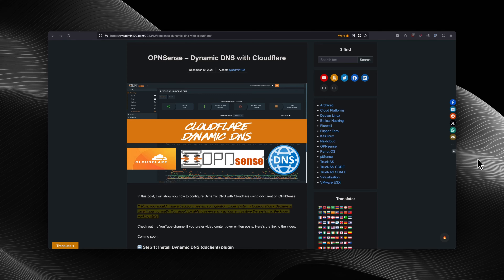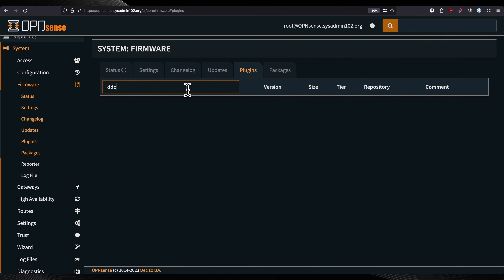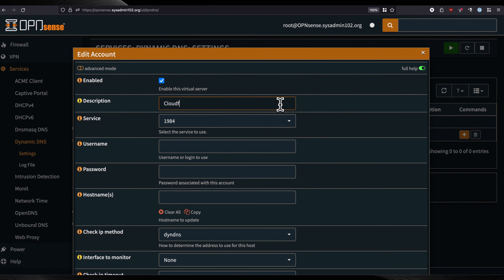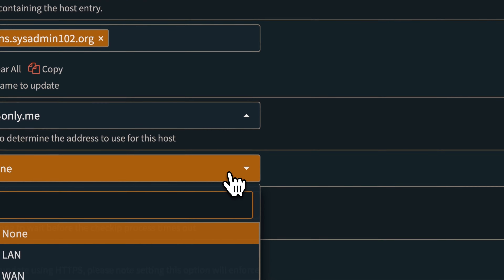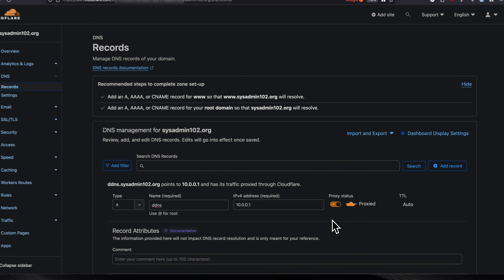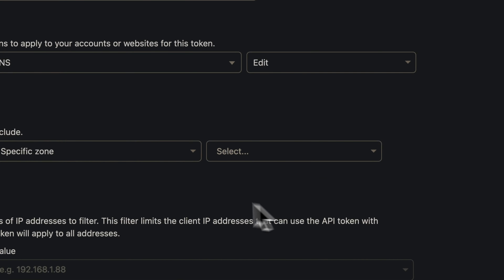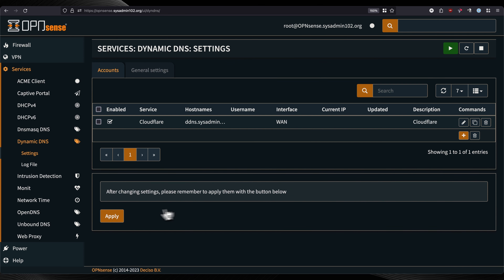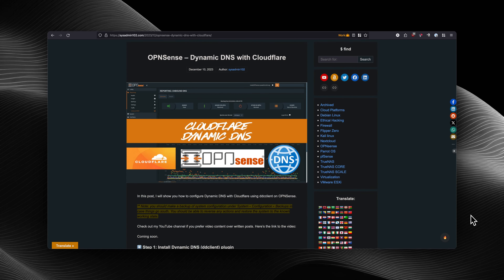🌐 OPNSense – Configure Dynamic DNS (DDNS) with Cloudflare | Step-by-Step Guide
🚀 Want to set up Dynamic DNS (DDNS) with Cloudflare on OPNSense? This tutorial walks you through configuring OPNSense to update your Cloudflare DNS records automatically, ensuring seamless remote access even when your IP changes.

🔹 Why Use Dynamic DNS with Cloudflare?
✅ Keep your domain updated with your current IP address
✅ Ensure uninterrupted remote access to your network
✅ Improve accessibility for self-hosted services & applications

📌 What You’ll Learn in This Video:
✔️ How Dynamic DNS (DDNS) works with Cloudflare
✔️ Setting up a Cloudflare API token for DDNS updates
✔️ Configuring OPNSense to update Cloudflare DNS records
✔️ Testing and verifying DDNS functionality